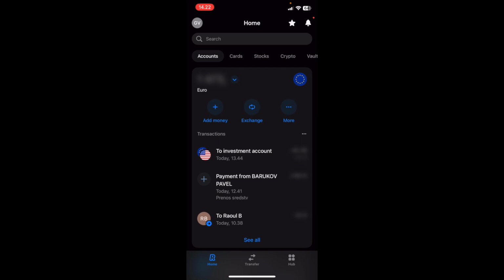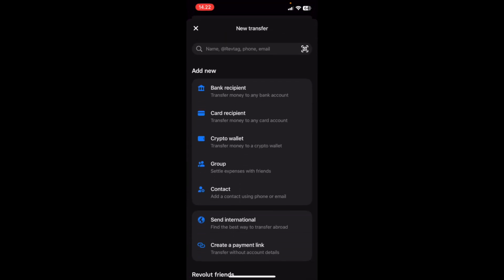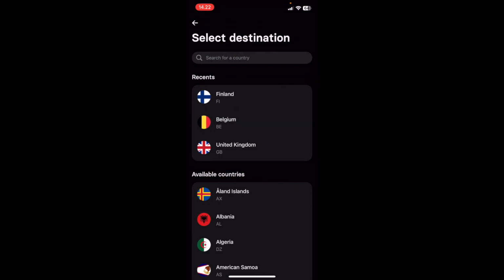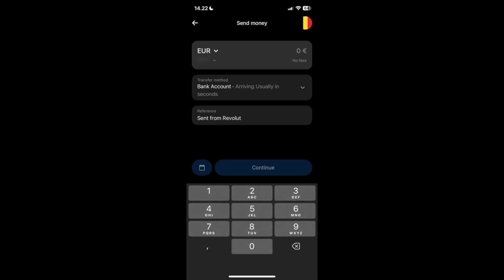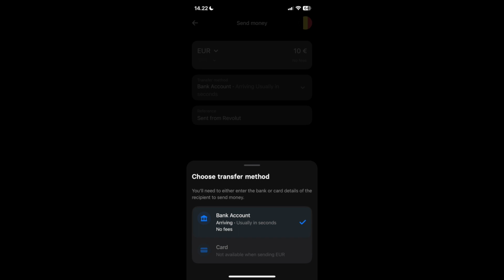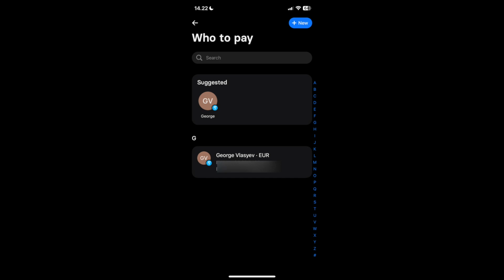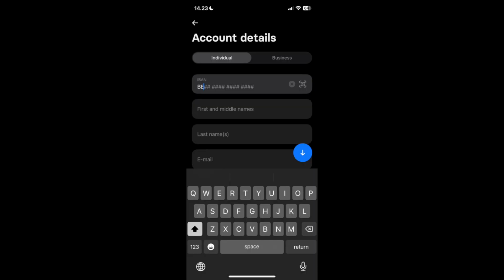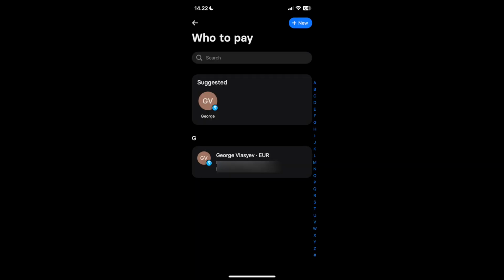How to Send Money Abroad on Revolut (2023)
Learn How to Send Money Abroad on Revolut. It is really easy to do and learn to do it in just a few minutes by following this super helpful tutorial to get a better understanding of everything.